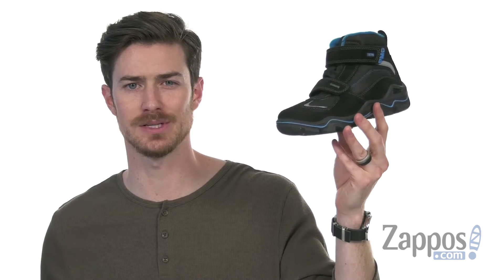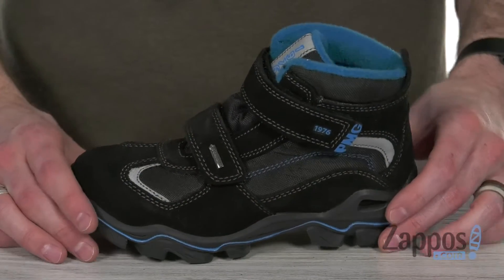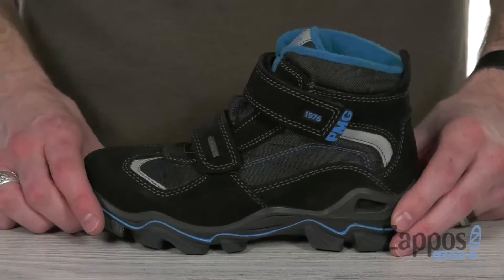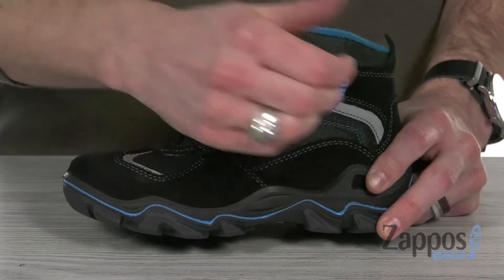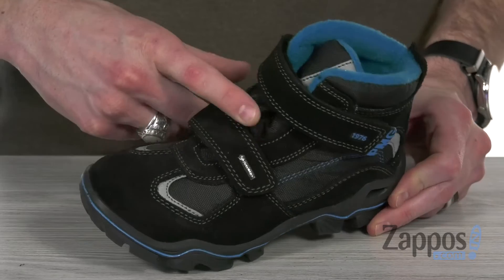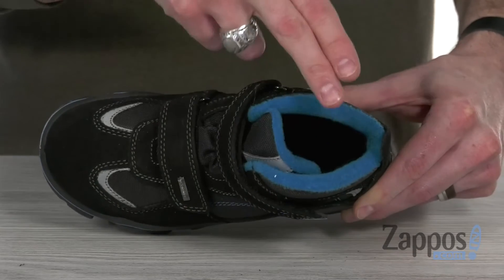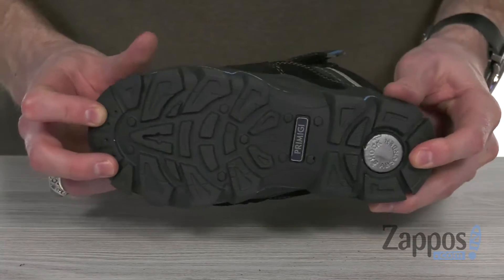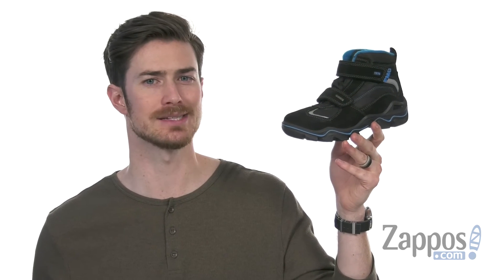Primigi Kids PPTGT 23942 (Little Kid) SKU: 9095963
The Primigi&reg; Kids PPTGT 23942 hiking boot is perfect for trekking through the snow or hitting the trail on the weekend for a family hike.
Waterproof leather uppers designed with contrasting stitch details and combined textile overlays.
Ankle hiking boot features an abrasion-resistant toe bumper.
Dual hook-and-loop straps.
Soft padded collar and tongue offer superior comfort.
Breathable textile lining.
Lightly padded insole offers support with every step.
Durable shock-absorbing outsole.
Imported.
Incredible benefits provided by Primigi's&#8482; uniquely created Sky Effect System&#8482;. The Sky Effect System is a special insole that possesses all of the characteristics of a normal Primigi insole as well as some unique features. They are flexible, lightweight, shock-absorbing, breathable and antibacterial.